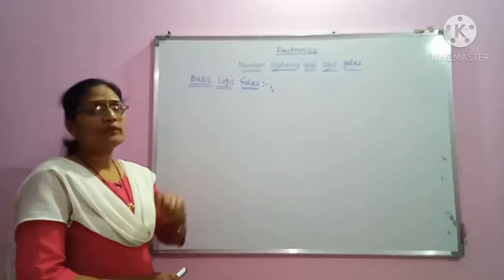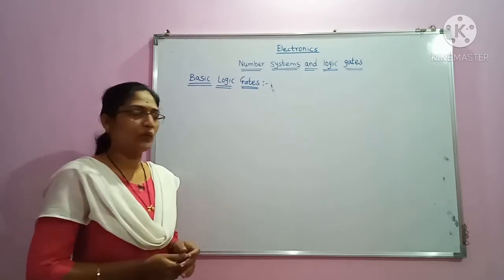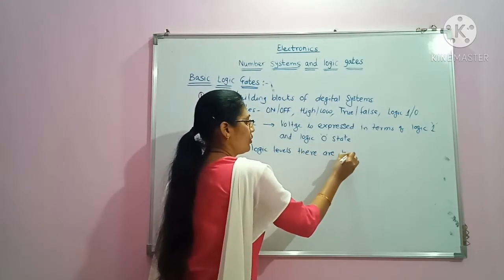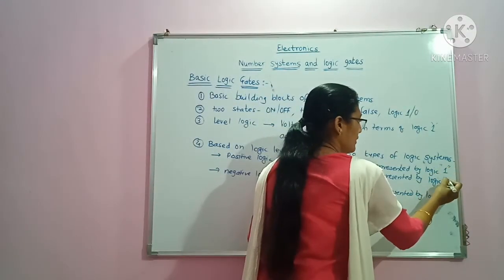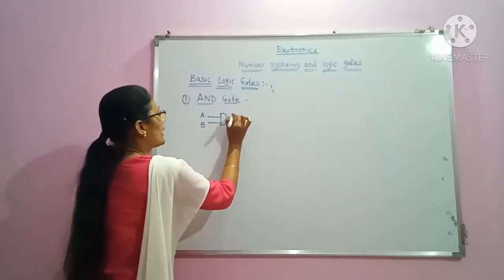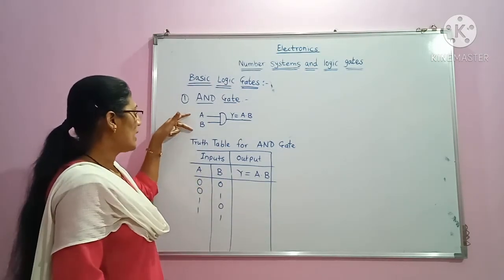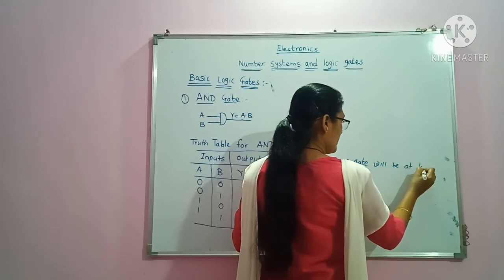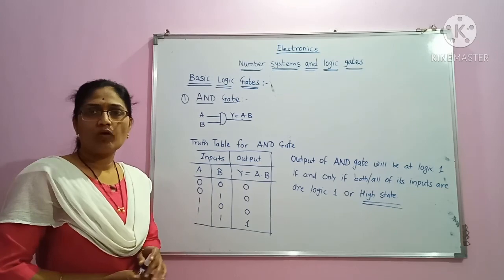Logic Gates - Basic Logic Gate - AND gate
AND gate
Logic Gates
Basic Logic Gate
AND gate symbol
AND gate Truth Table
AND gate equation
AND